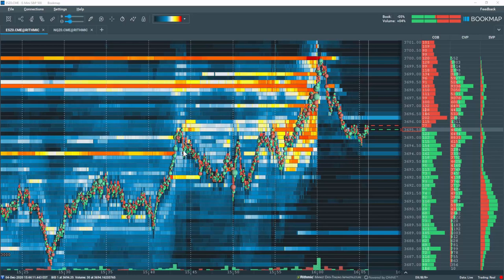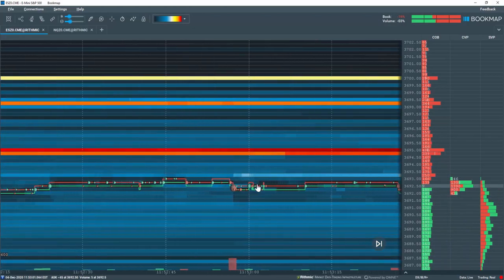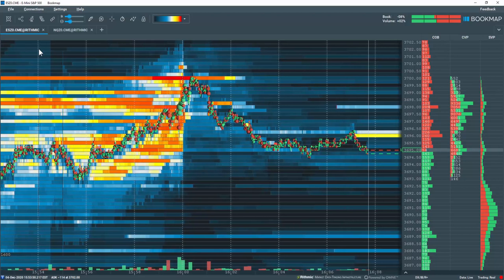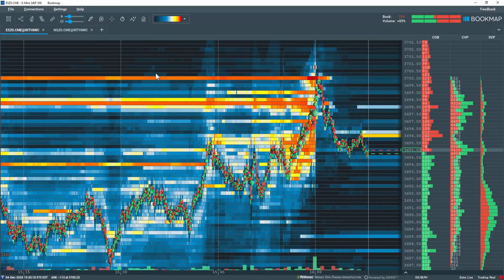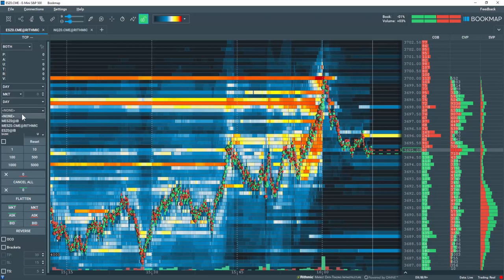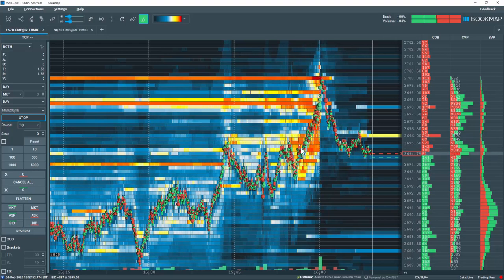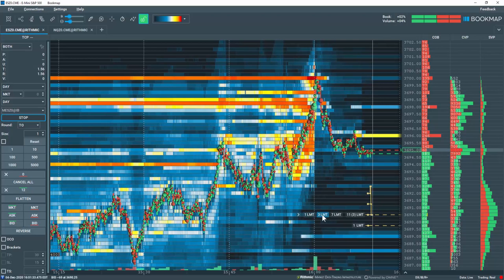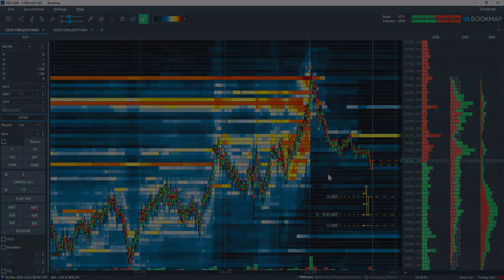Bookmap 7.2 Main Features